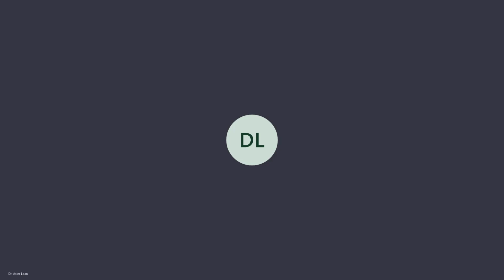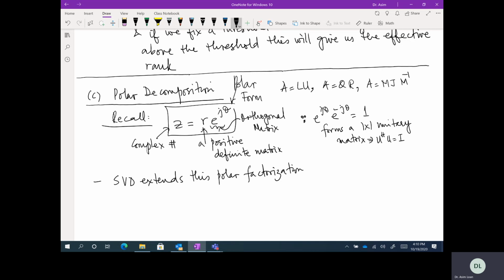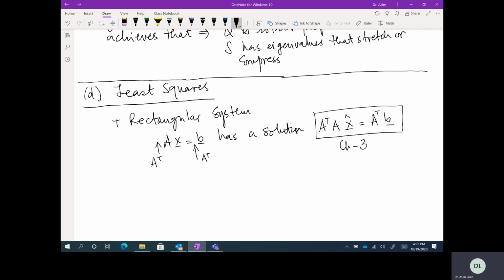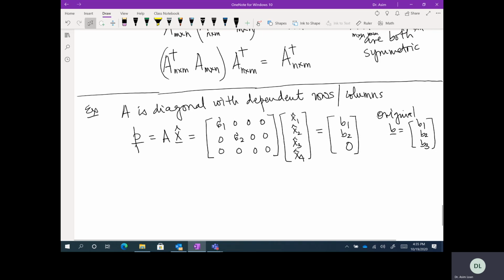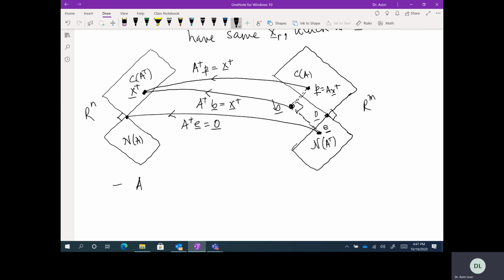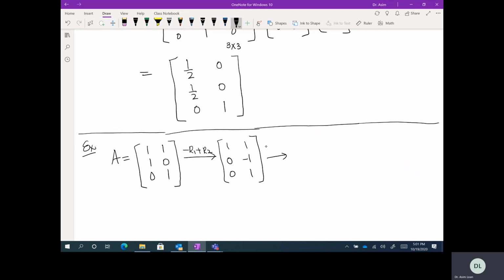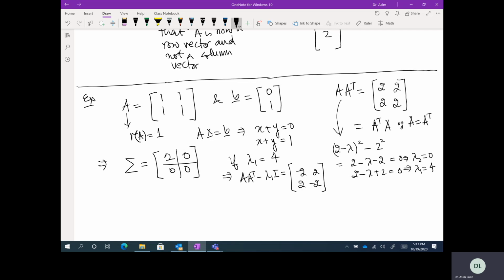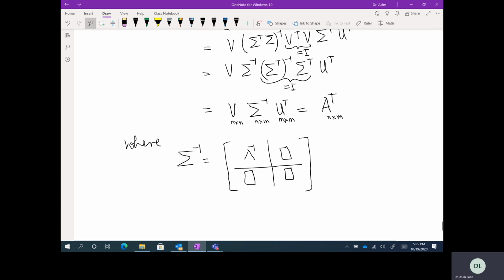Ch 6 Singular Value Decomposition (2 of 2)